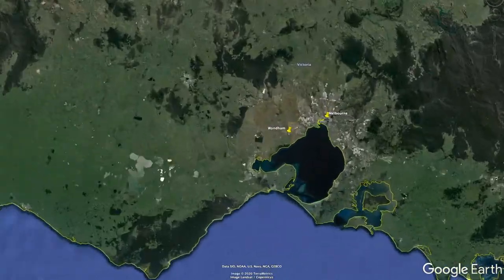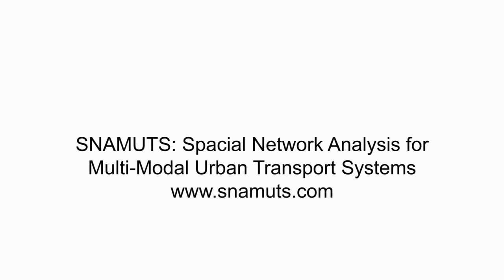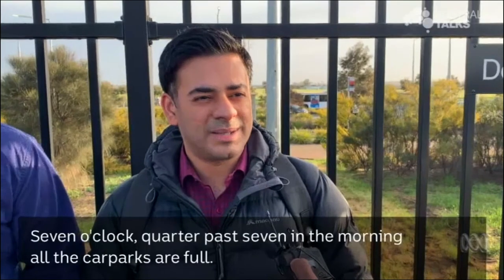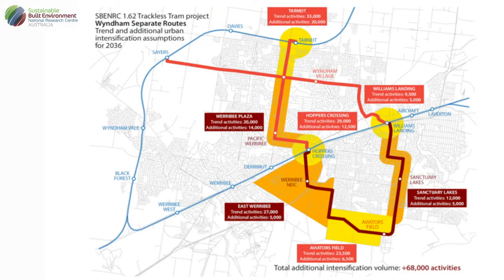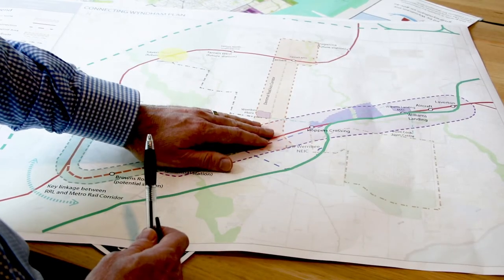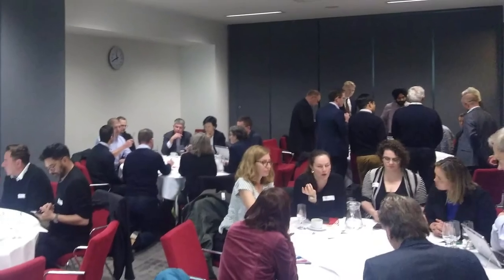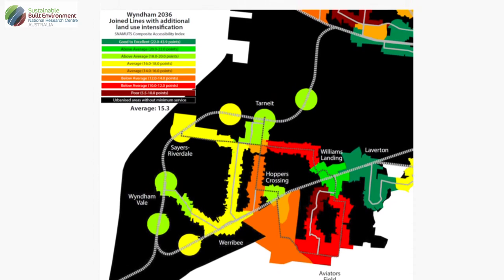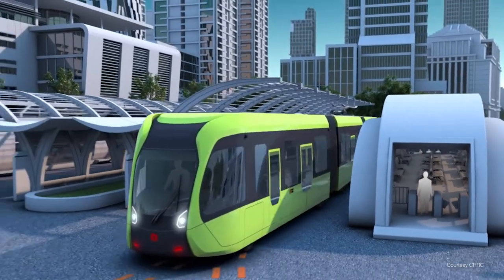SBEnrc Project 1.62 Sustainable Centres of Tomorrow - Wyndham City Case Study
This video is a case study summary of the outcomes of research carried out by the Sustainable Built Environment National Research Centre (SBEnrc) as part of Project 1.62 Sustainable Centres of Tomorrow.